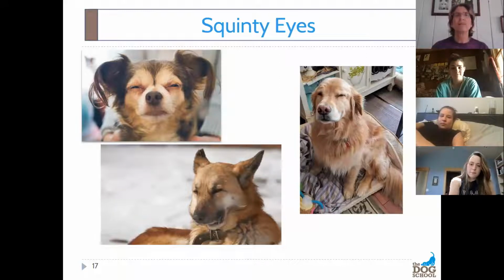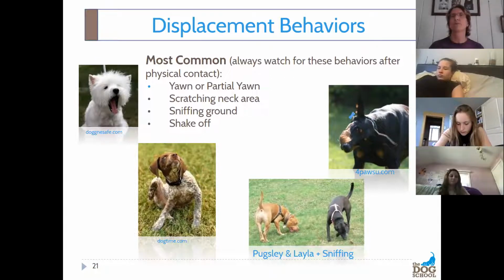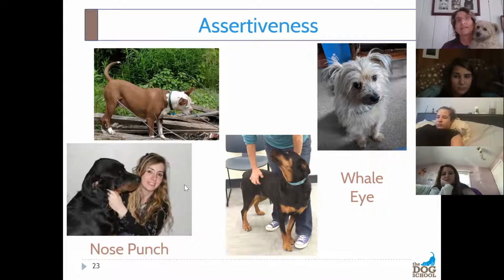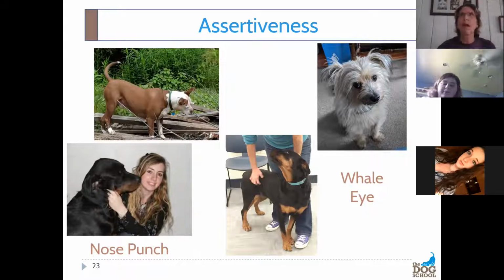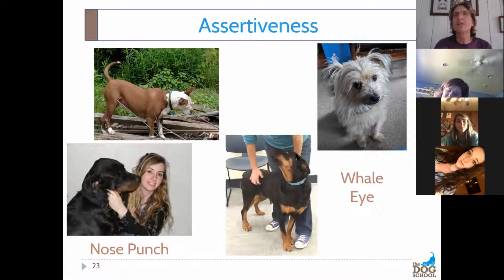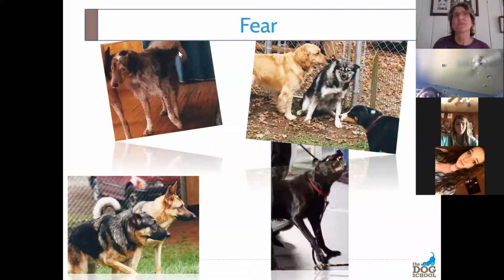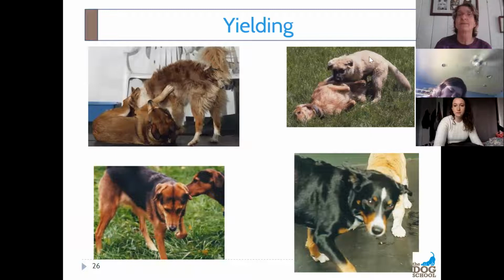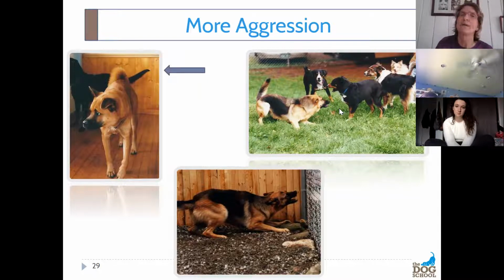Body Language ppt, 2nd half. 4.22.20